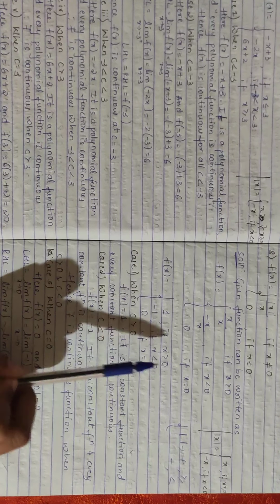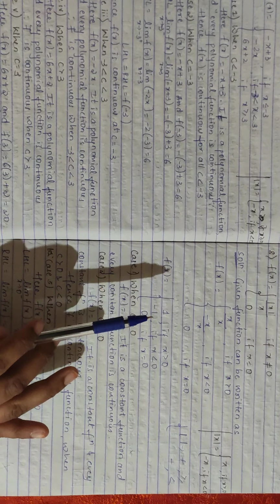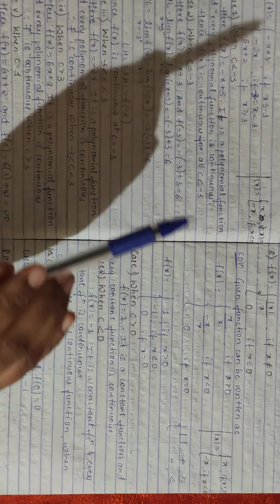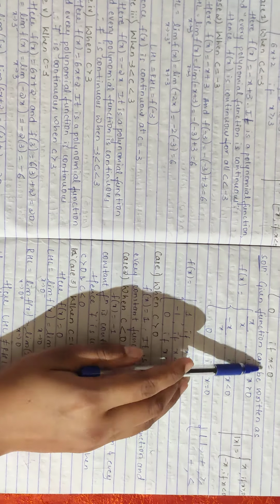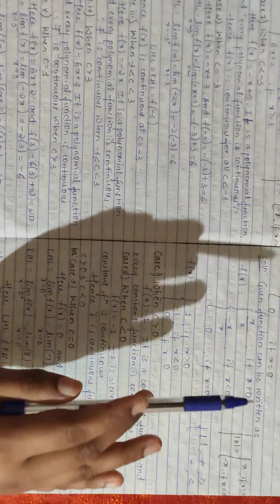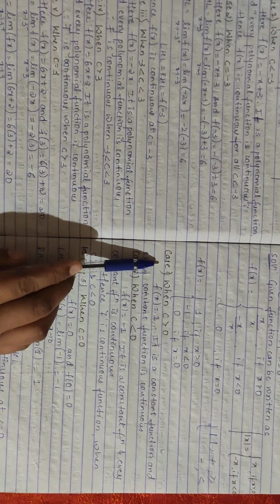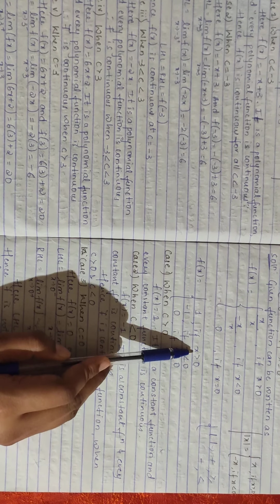Exercise 5.1..8th,9th&13th question